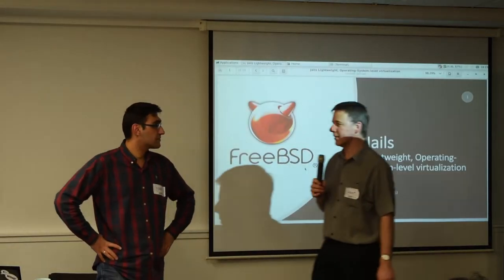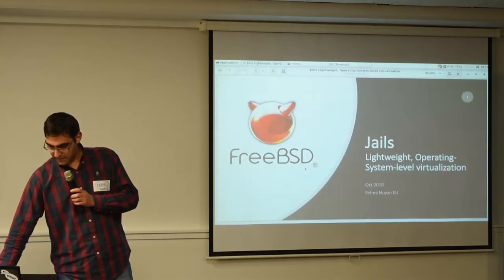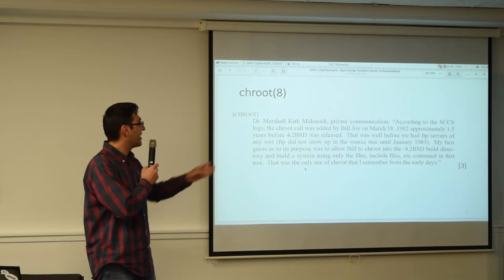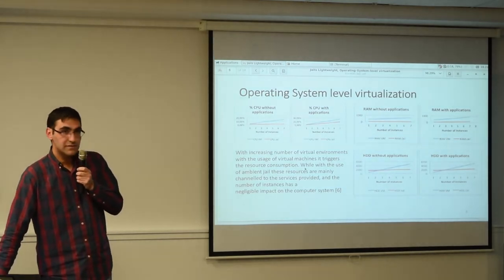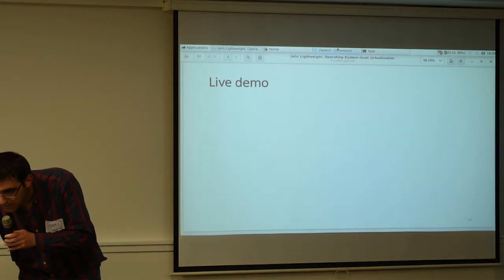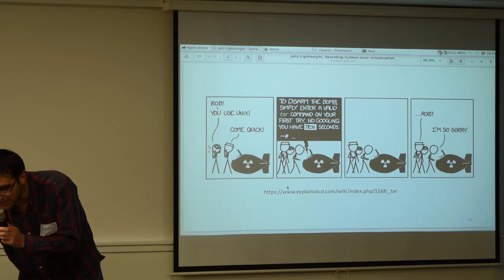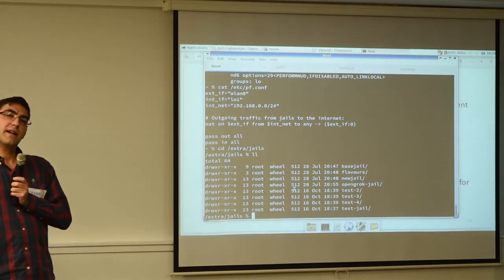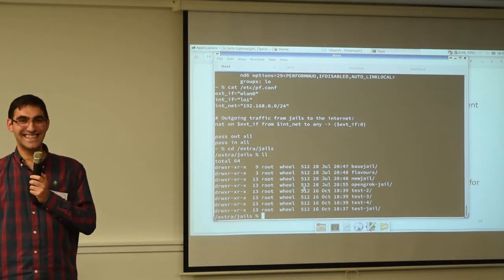Fehmi Noyan Isi: FreeBSD Jails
Presentation by Fehmi Noyan Isi at WOSSAT in Wellington, New Zealand, on 16 October 2018.